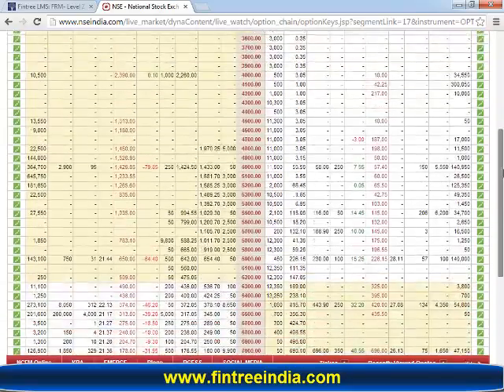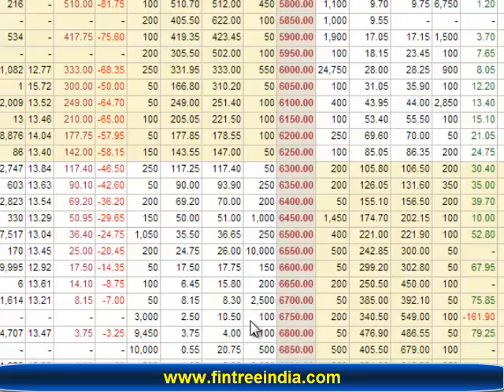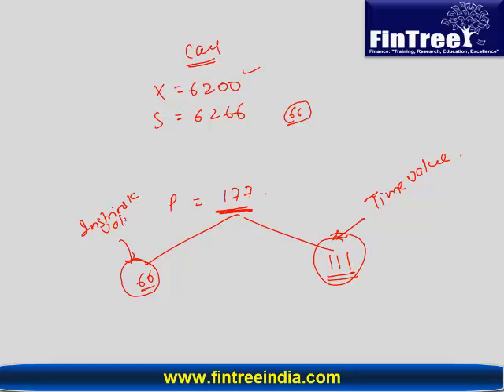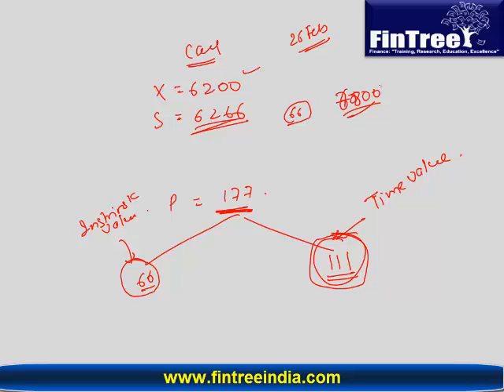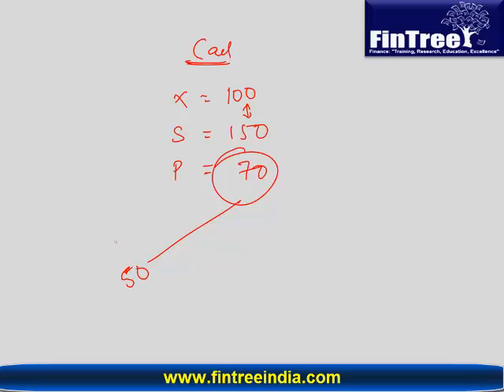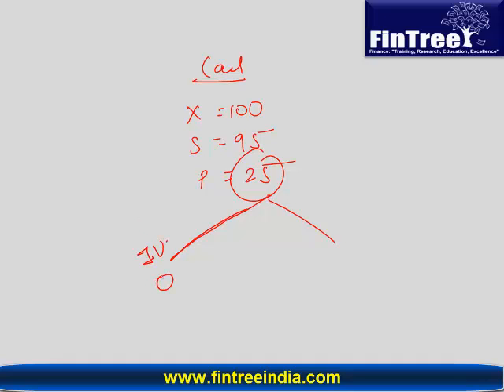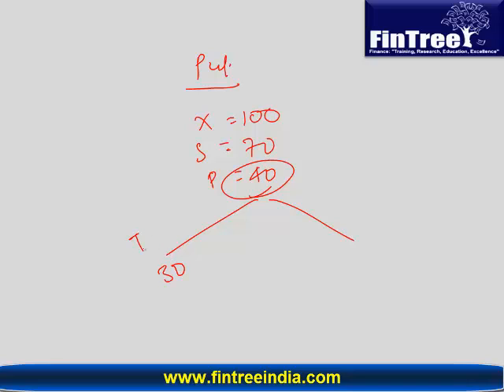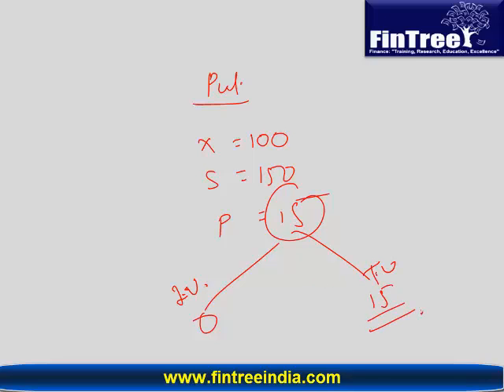Intrinsic Value and Time Value of Options